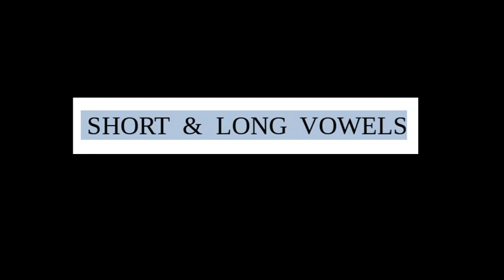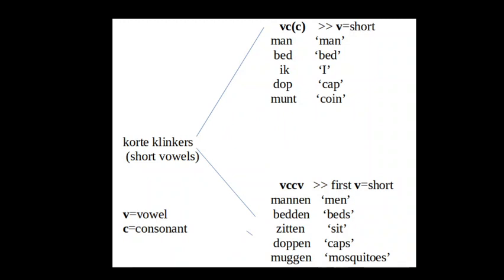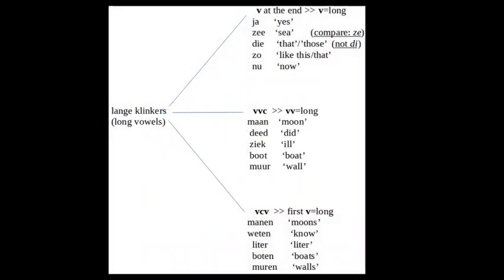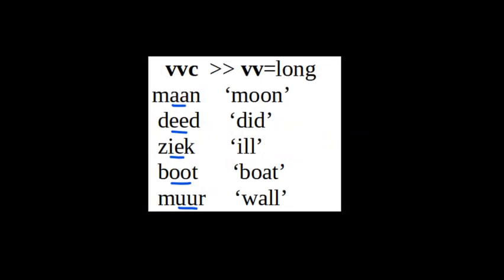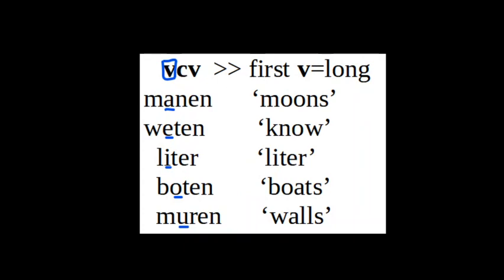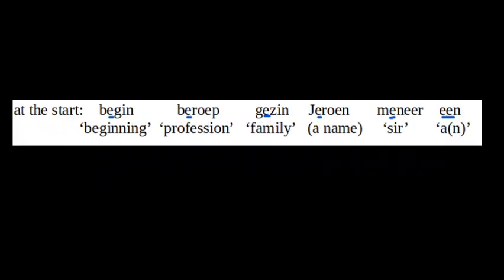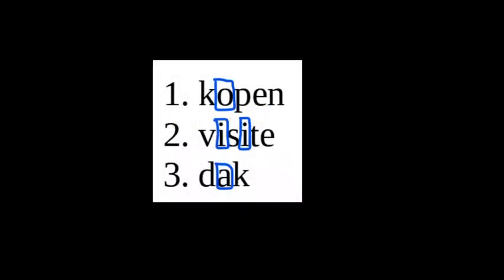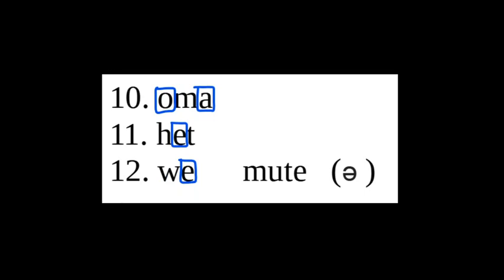Recognizing short and long vowels in Dutch spelling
Timestamps:
0:00 Intro
0:19 overview vowels
1:24 patterns for short vowels
2:50 patterns for long vowels
5:21 the ə-vowel
7:10 test